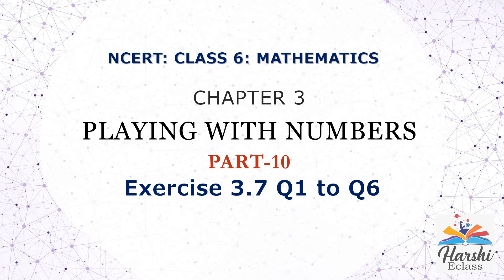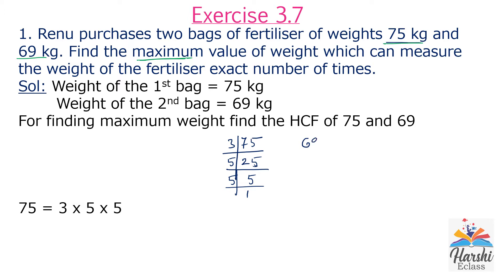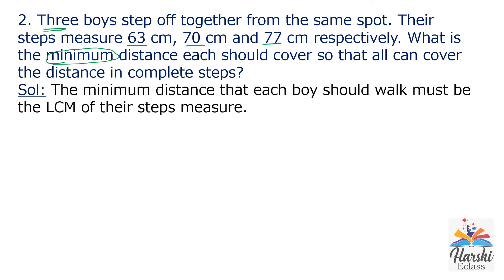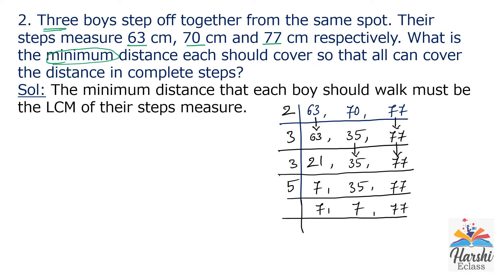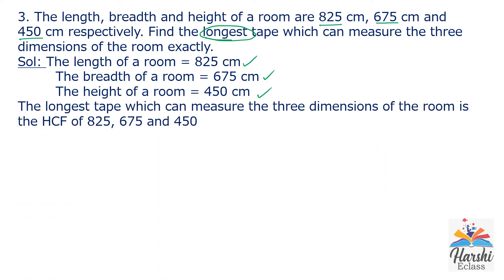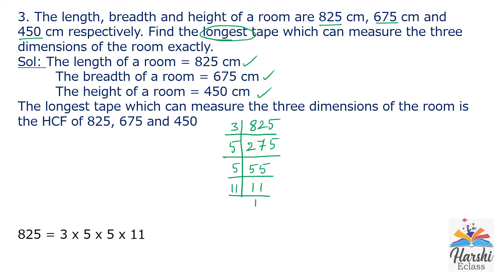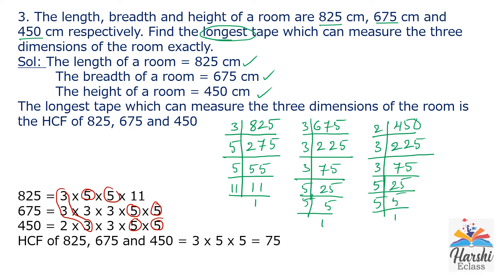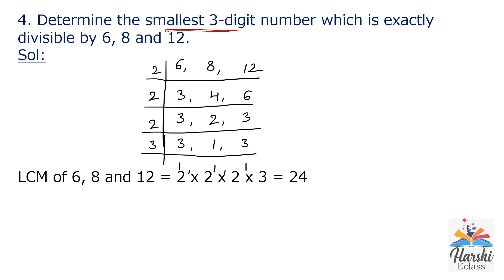NCERT Class 6 Maths Chapter 3 Playing with Numbers PART-10 Exercise 3.7 Q1 to Q6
NCERT Class 6 Maths Chapter 3 Playing with Numbers PART-10 Exercise 3.7 Q1 to Q6 sums are solved and explained in this video.